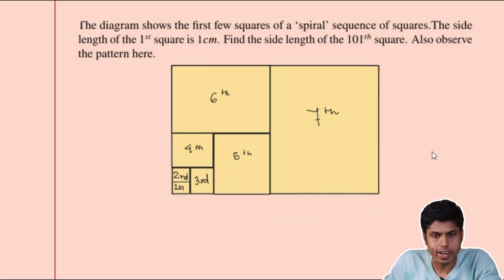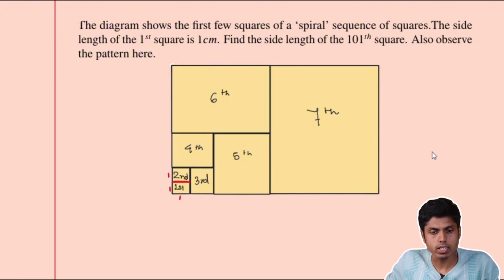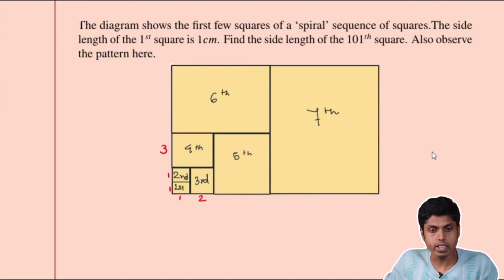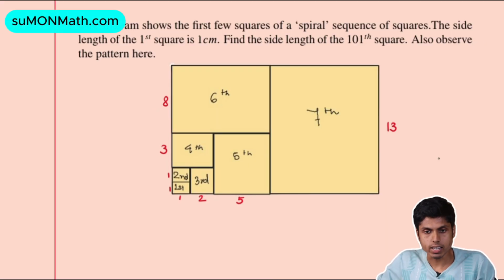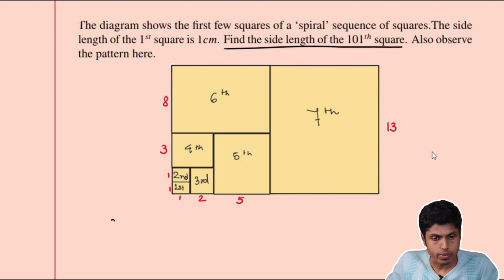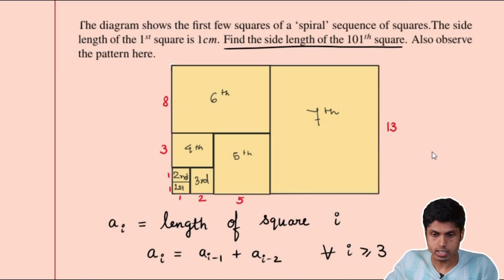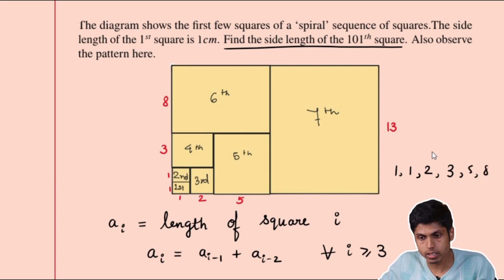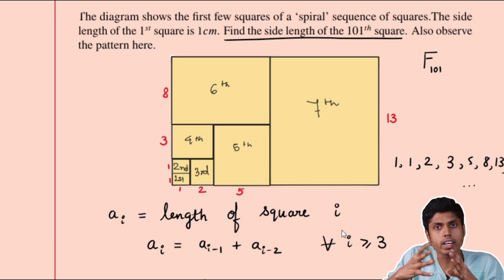A sequence of squares | Raghunath JV | sumonmath.com